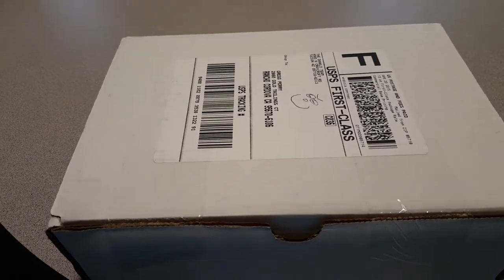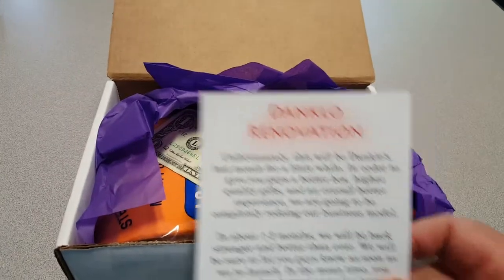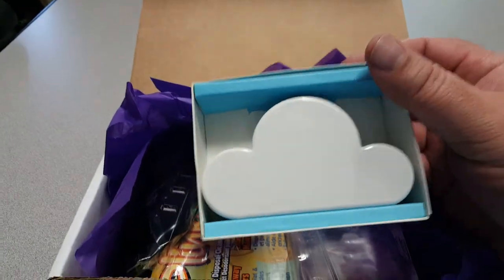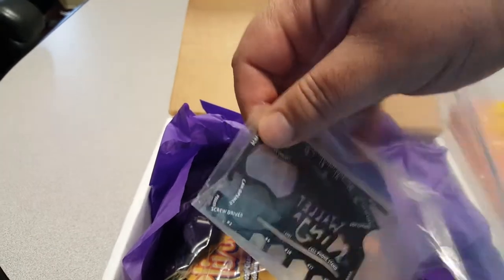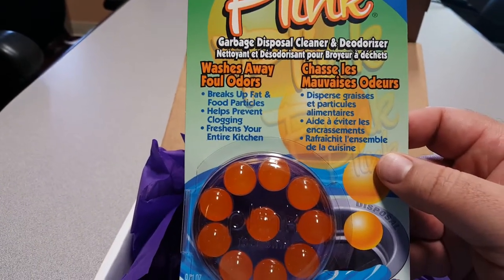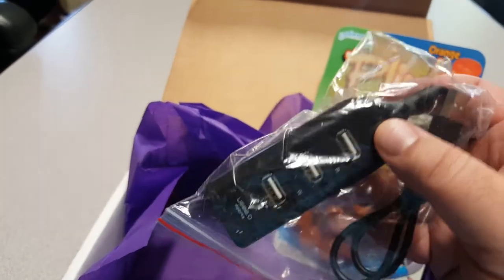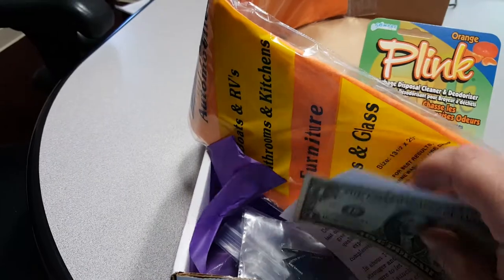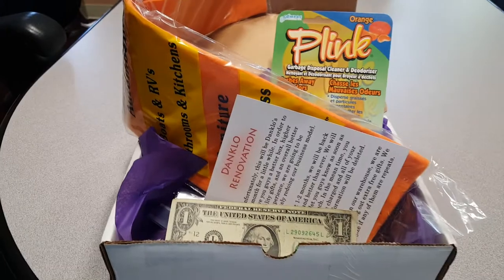Danklo April 2015 Unpacking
Danklo for the month of April 2015.
Sorry for the Shortness of the video guys/gals - I was rushed on making this.
Whats inside:
Plink - Garbage Disposal Cleaner
Wallet Ninja - Wallet Multitool
Multipurpose Shammy
Cloud Key Ring Magnet
$1.00 Returned